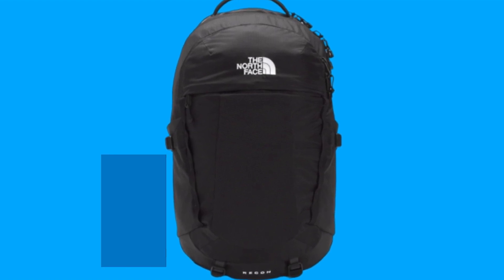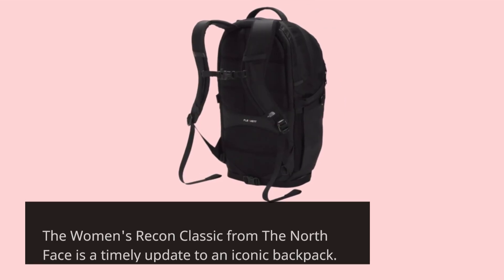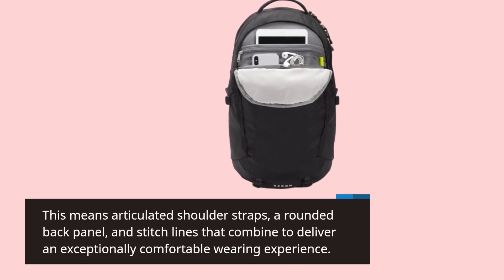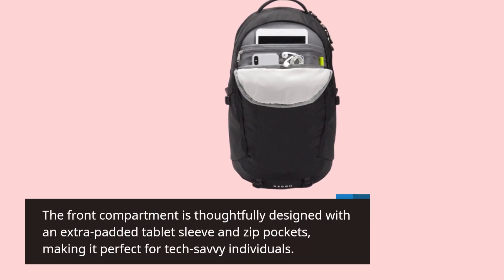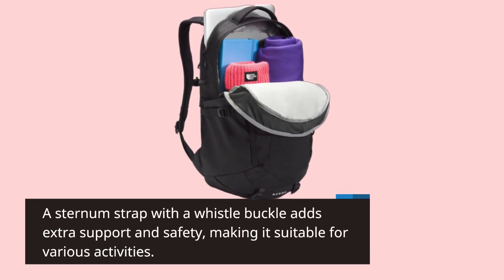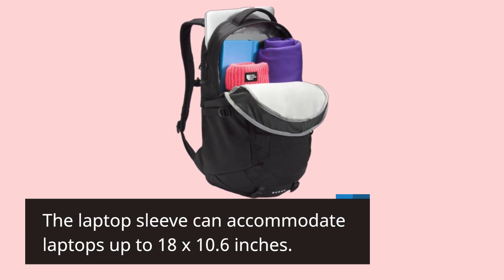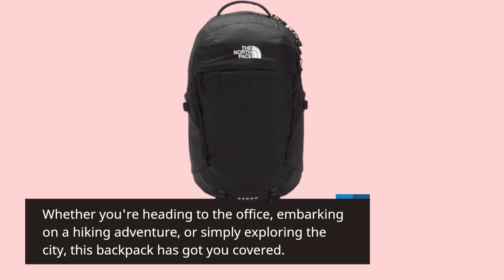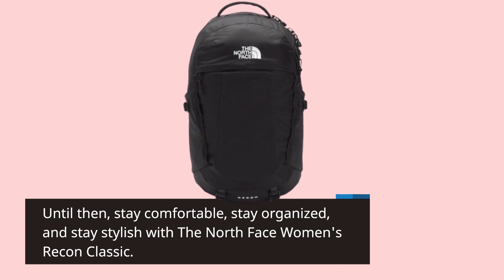THE NORTH FACE Women's Recon Commuter Laptop Backpack: Adventure Awaits - Review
Amazon Product Name : THE NORTH FACE Women's Recon Commuter Laptop Backpack

Welcome to our review of THE NORTH FACE Women's Recon Commuter Laptop Backpack! In this video, we'll be diving into the features and design of this versatile backpack, tailored to meet the needs of women on the move. Whether you're commuting, traveling, or simply need a reliable backpack for everyday use, this review is a must-watch. Join us as we assess the Recon Commuter Laptop Backpack's functionality, comfort, and style, helping you decide if it's the perfect choice for your daily adventures.